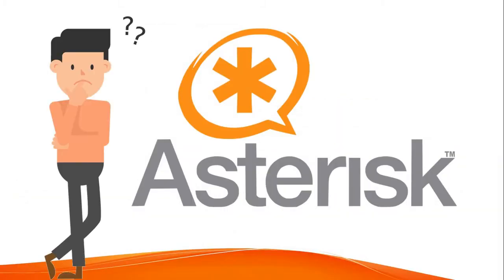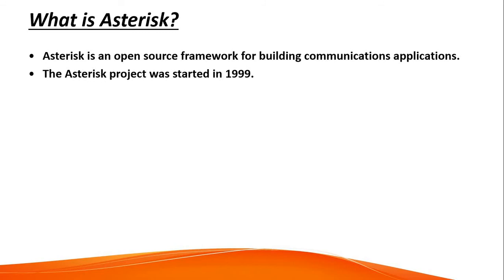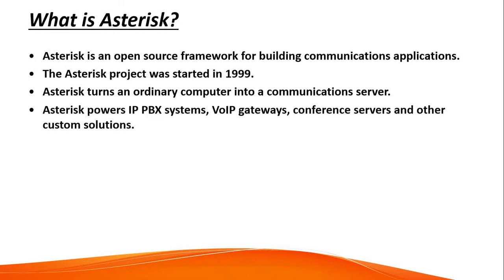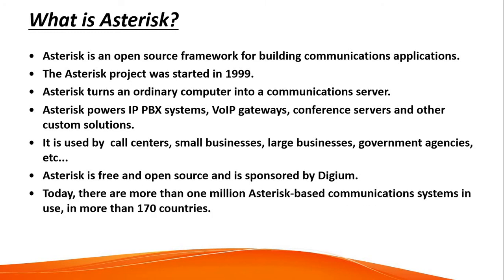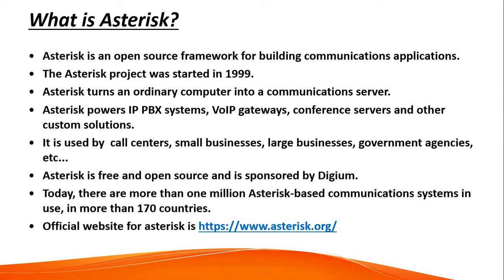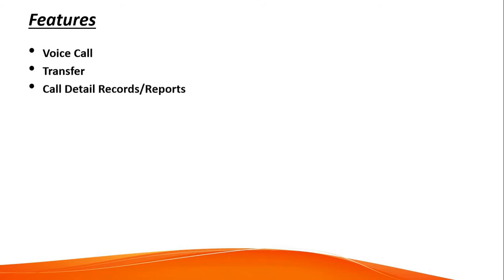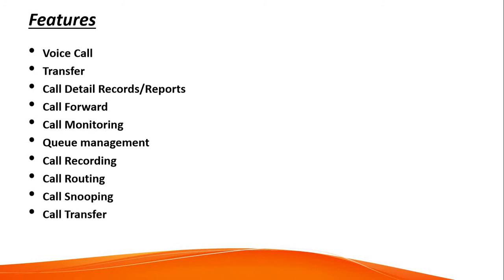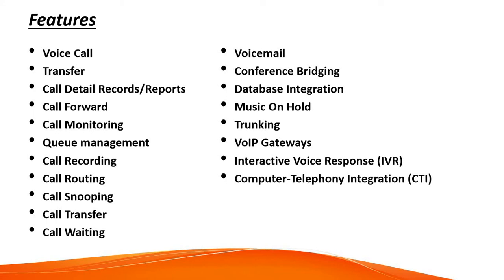Asterisk PBX 01 - Introduction 1 - LMN Technohub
Welcome to LMN Technohub.

In this video we are going to see about Asterisk PBX.
-- What is Asterisk?
-- Important features of asterisk.